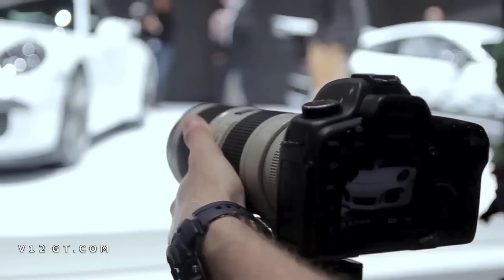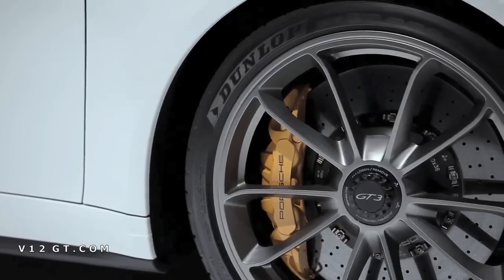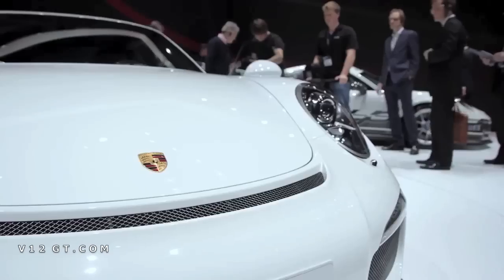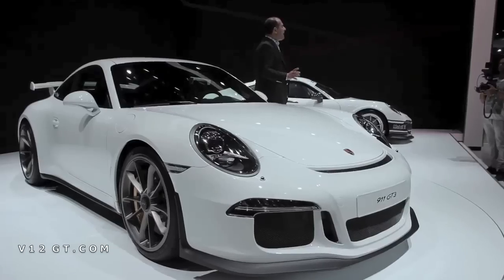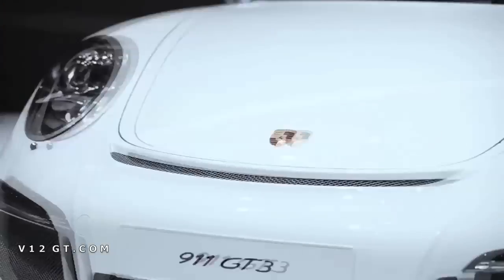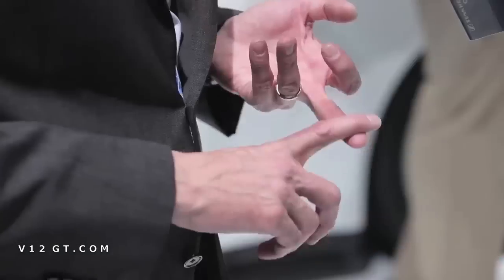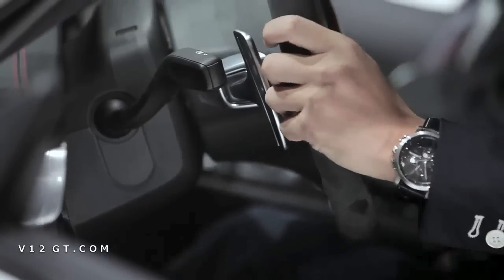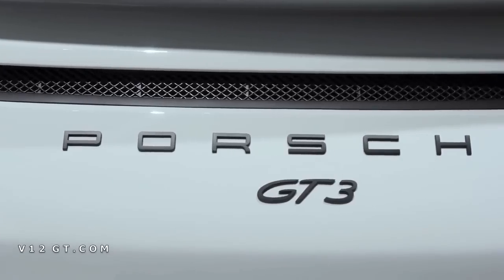Porsche 911 GT3 - Technique